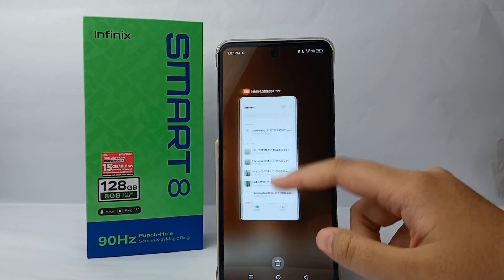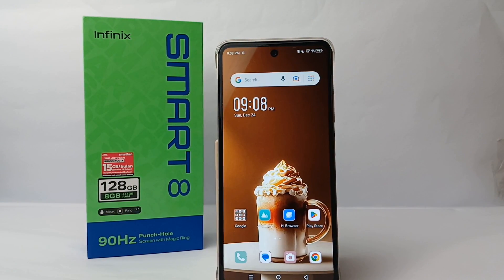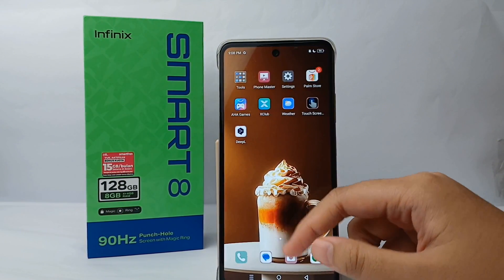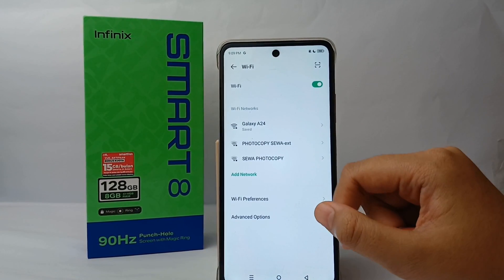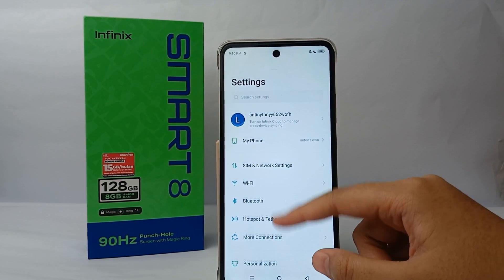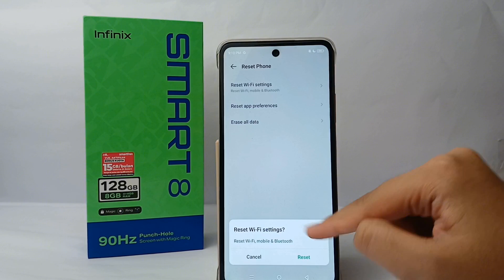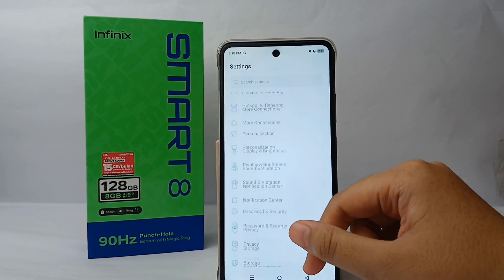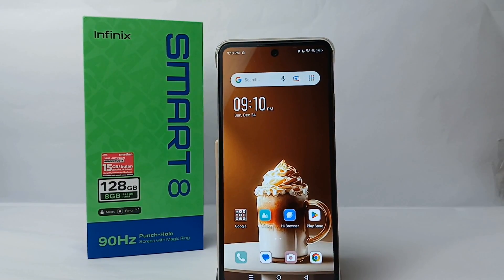How To Overcome Wifi Can’t Connect On Infinix Smart 8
This tutorial deals with search:
overcome wifi can’t connect on infinix smart 8
how to overcome wifi can’t connect
infinix smart 8
how to overcome wifi can’t connect on infinix